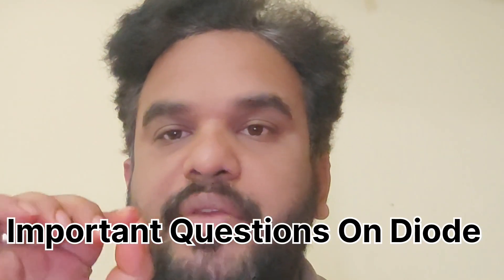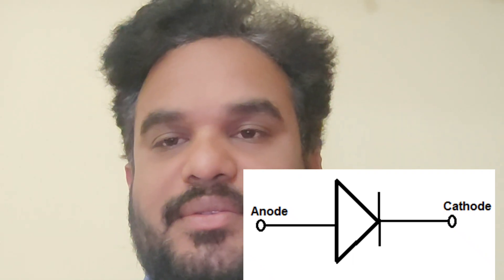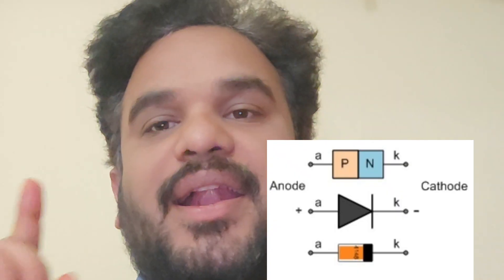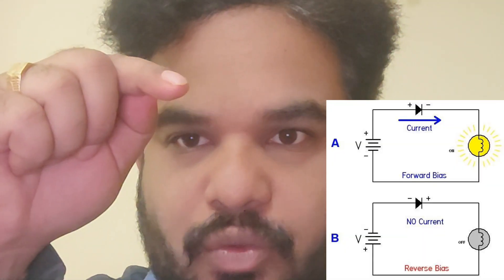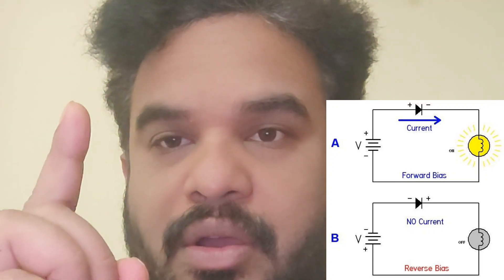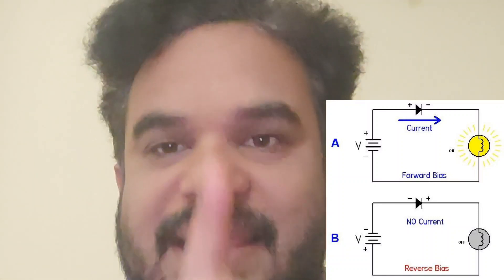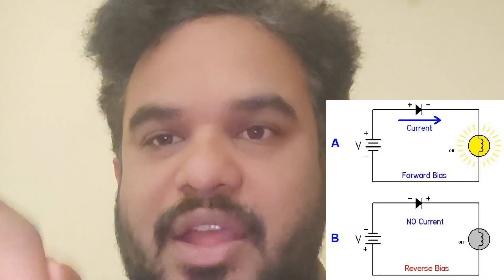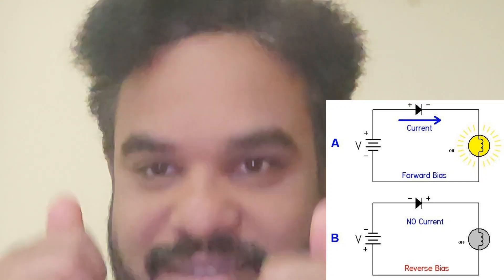WHAT IS DIODE || WORKING OF DIODE|| USES OF DIODE.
BPUT#DIODE
In this video, You will learn
ABOUT
1.WHAT IS DIODE
2.  WORKING PRINCIPLE OF DIODE
3.  USES OF DIODE
4. WHAT IS FORWARD BIASED
5. WHAT IS REVERSE BIASESD
6. BPUT EXAM NEWS TODAY